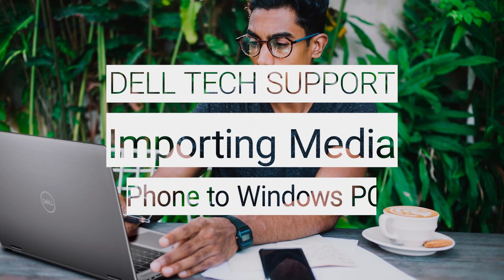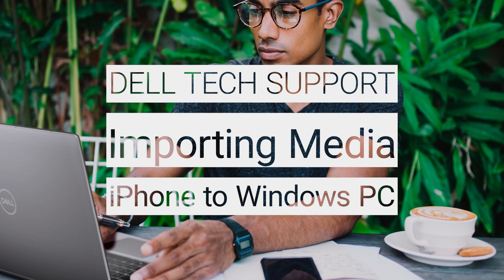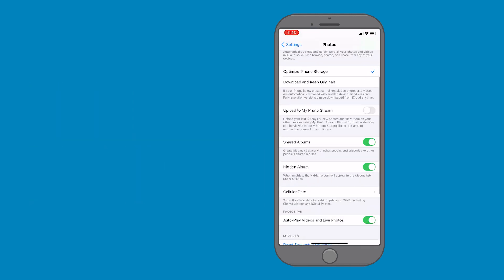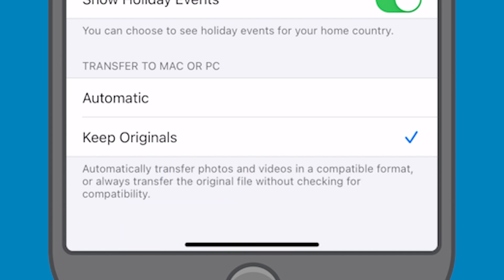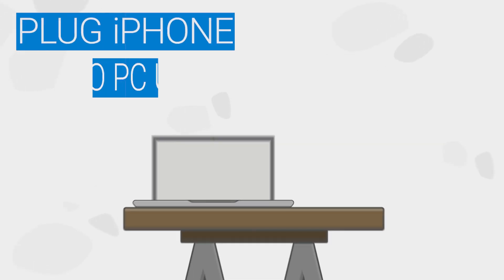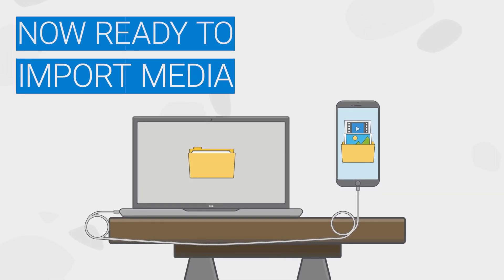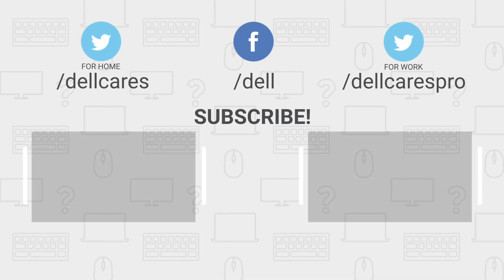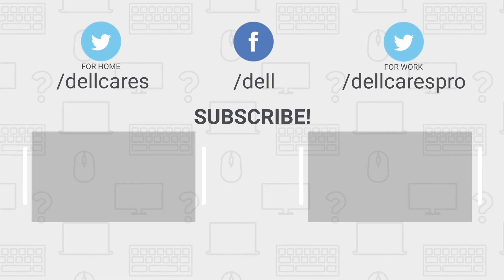How to Import Photos from iPhone to Windows 10 (Official Dell Tech Support)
Learn how to import photos from iPhone to Windows 10. If you have an iPhone and you are having difficulty importing photos or videos from your phone to your Dell PC, which is running Windows, then follow these quick and easy steps.

You can also join a chat on our Dell Community Forum and click on Support Forums. To learn more about our Dell Community Forum check out